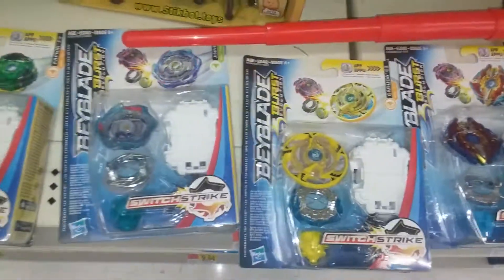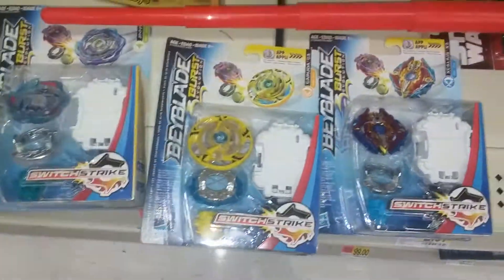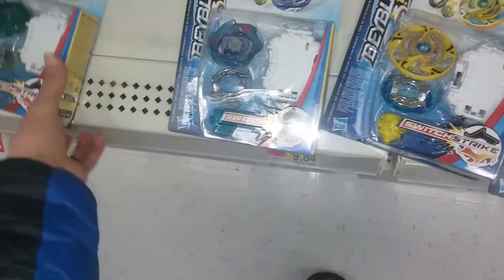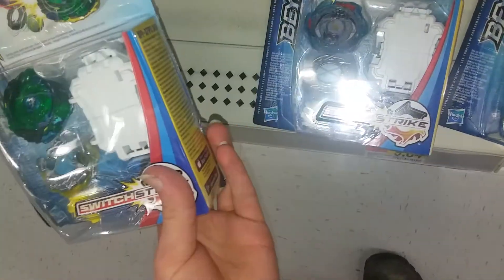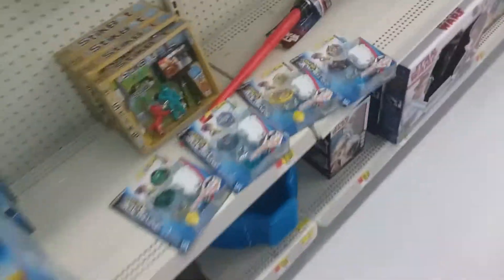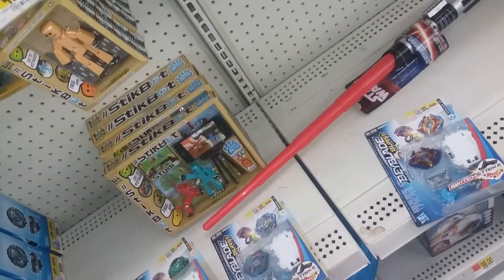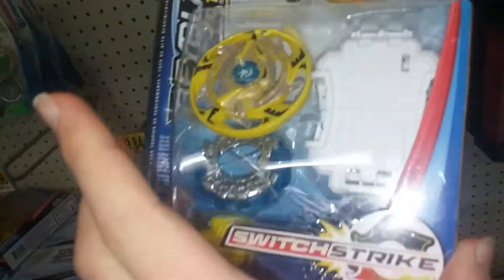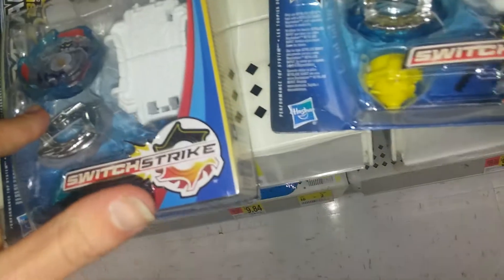I Found Beyblade Burst Evolution Wave 3 at Walmart in Bozeman,MT